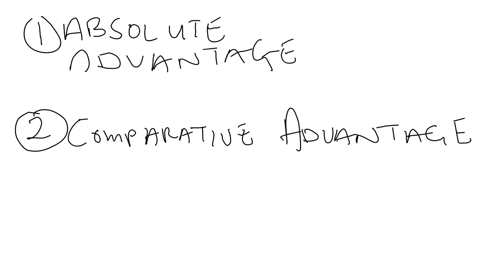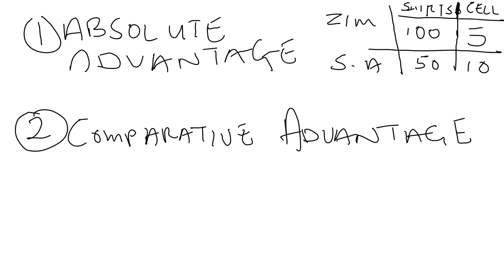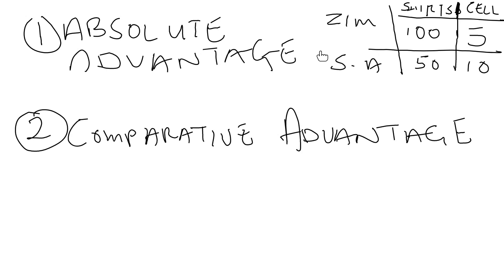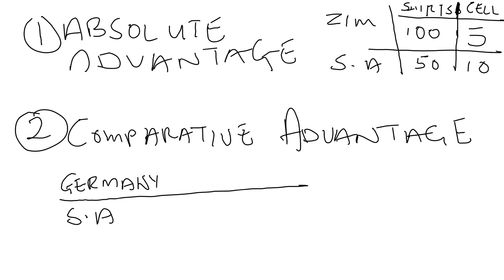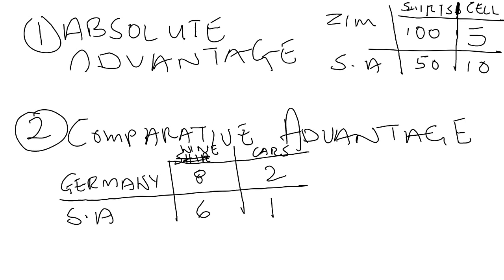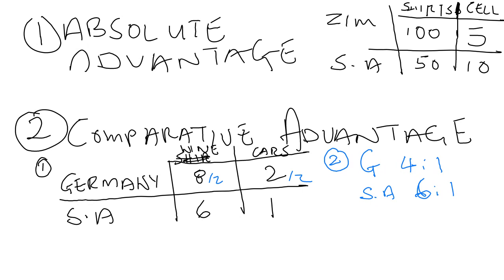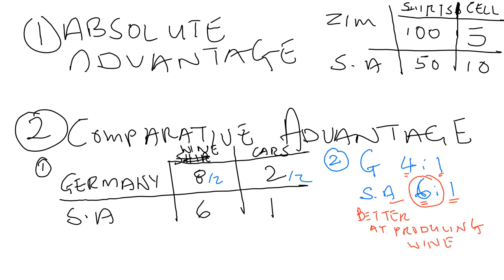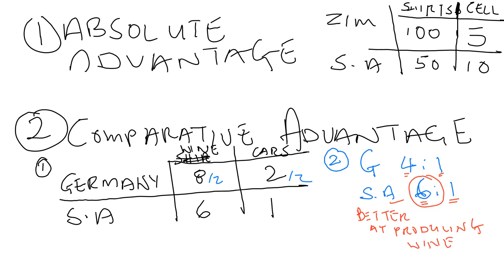Foreign Sector until Trade Barriers A(Part 1 of 2)